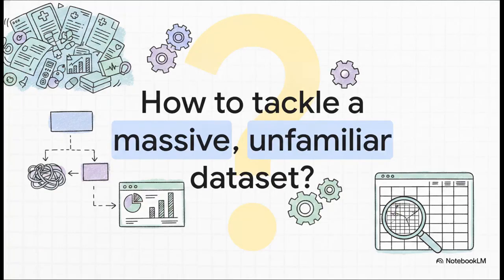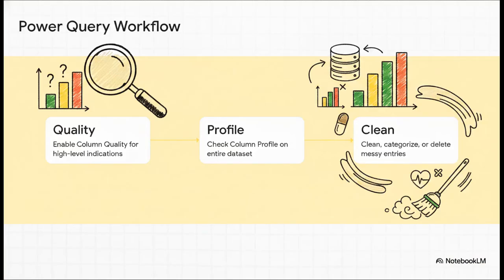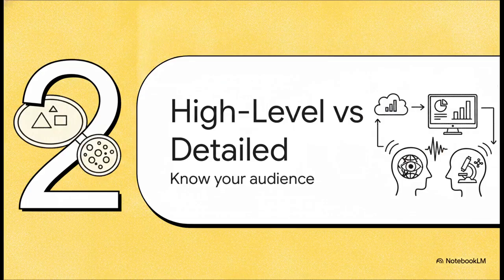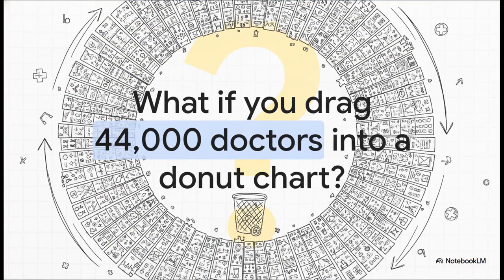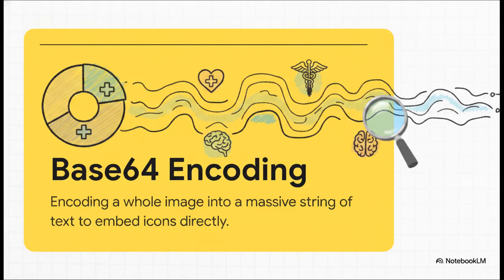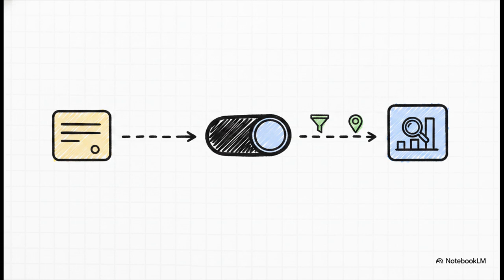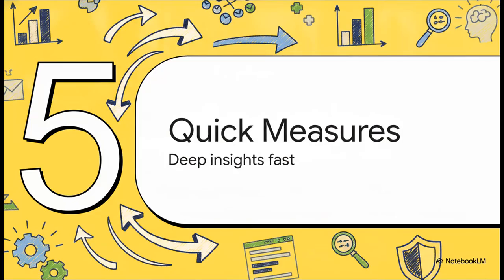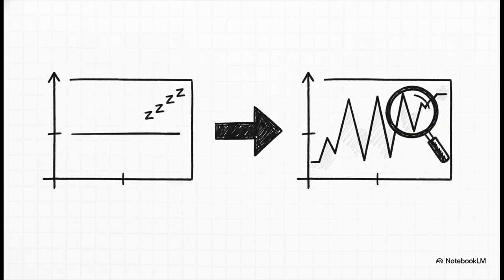Power BI for Healthcare